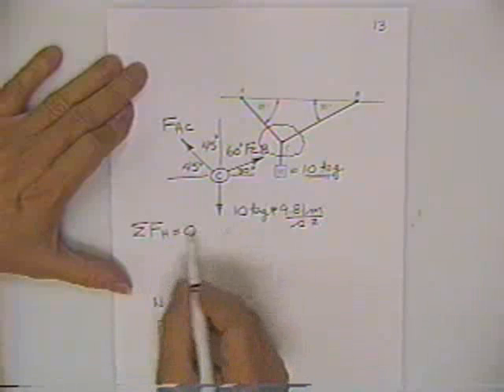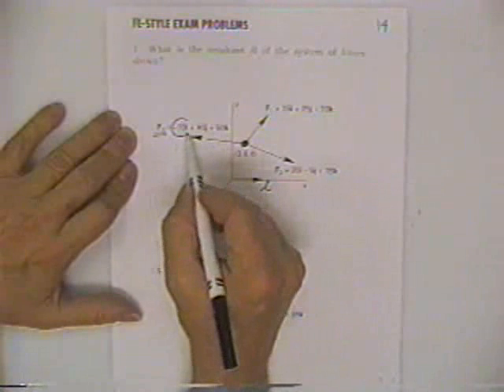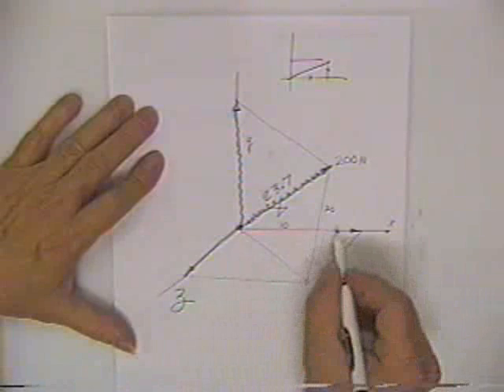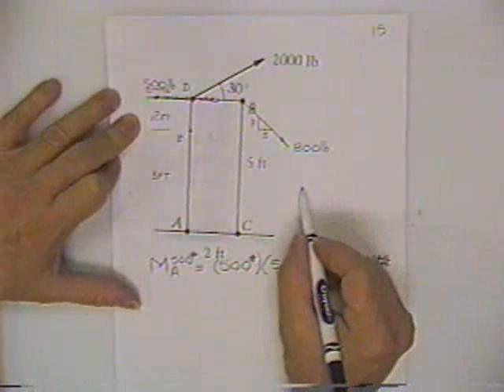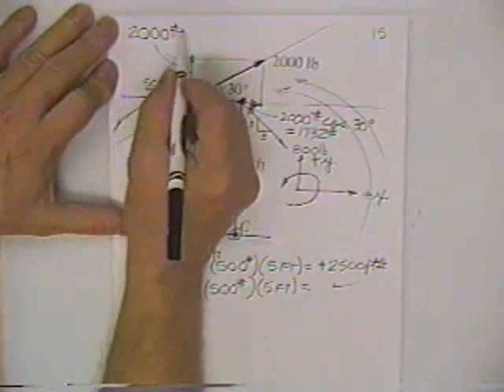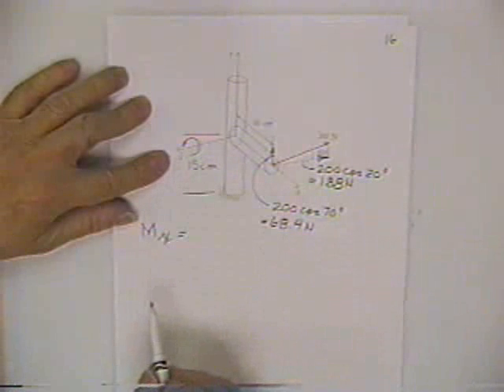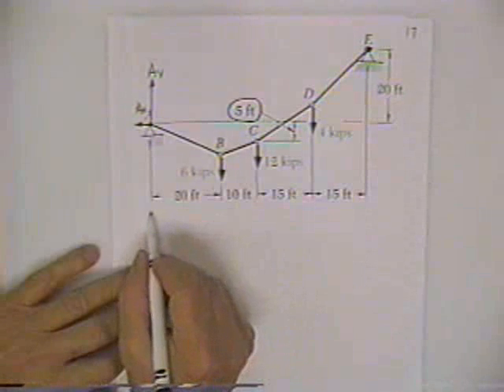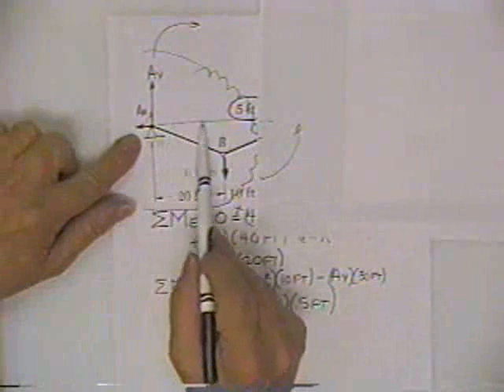FE Statics Review Part 2 of 6